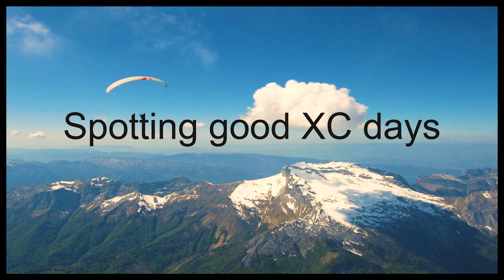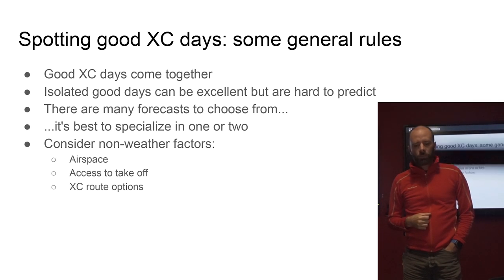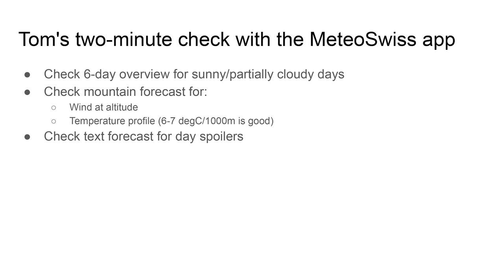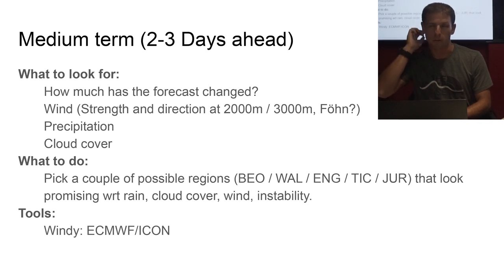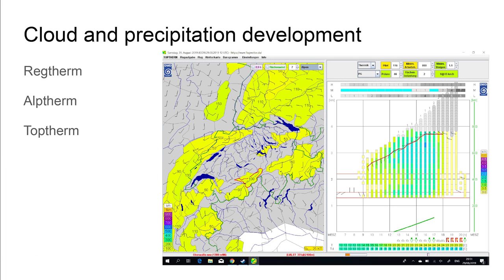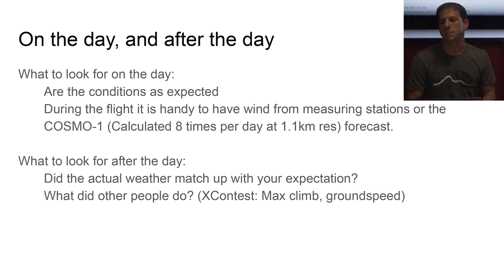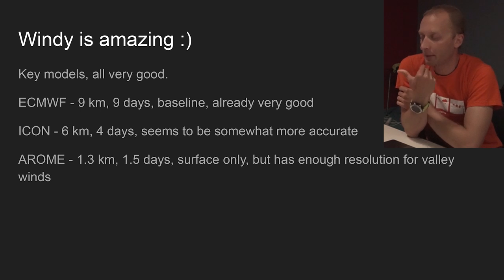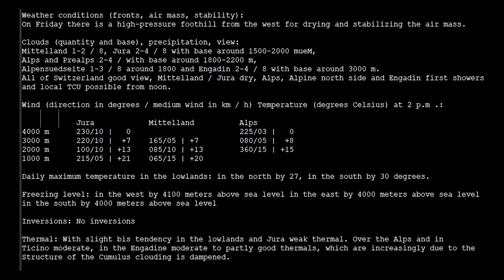Paragliding Weather. Spotting good XC days.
Practical overview on how pilots look at the weather whether they think good XC days are coming up. Getting better at forecasting.

0:05 - Tom Payne Talk
11:20 - Wessel Du Plooy Talk
23:14 - Oleg Ace Talk